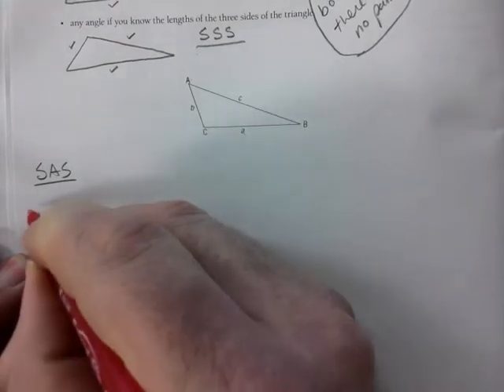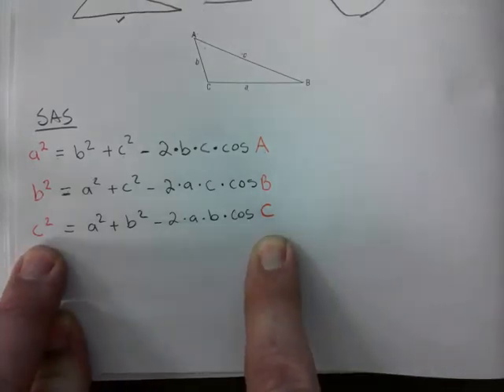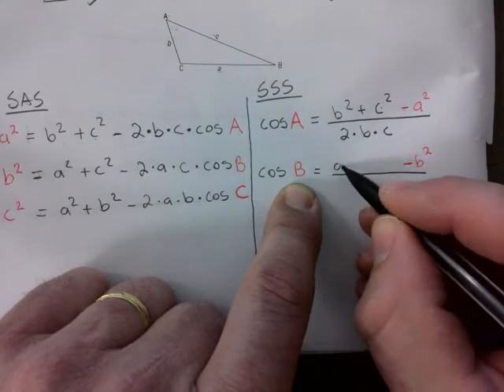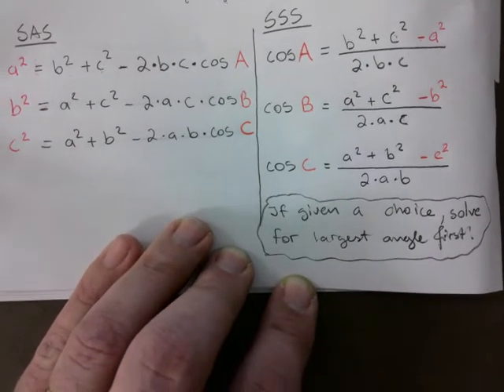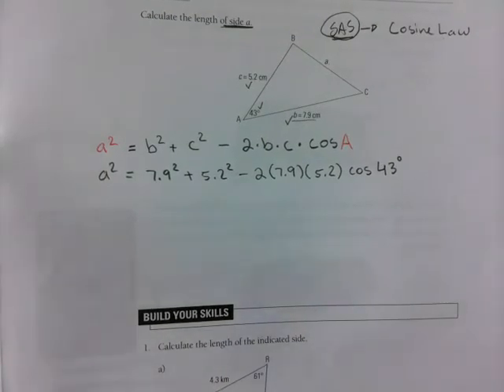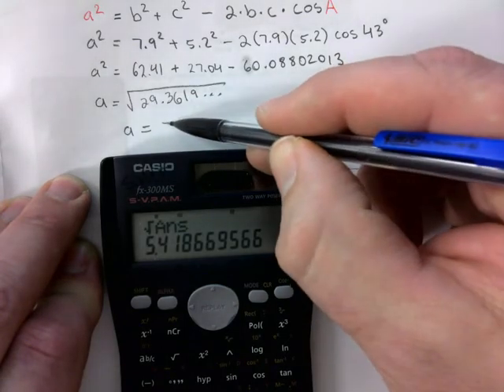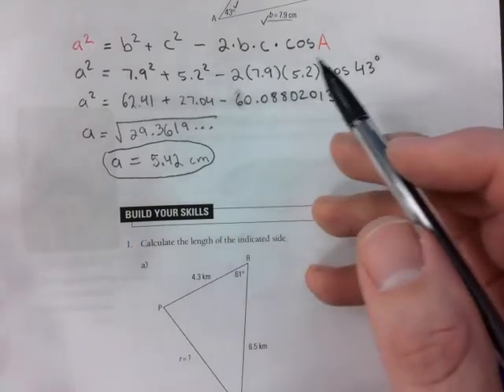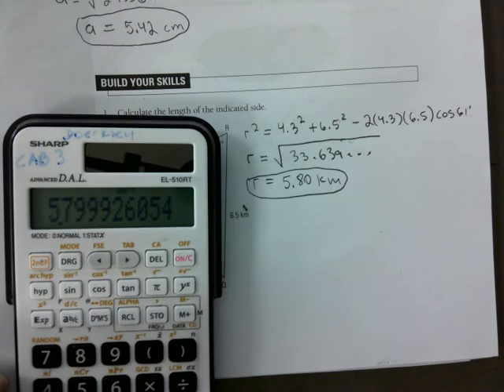ESMR4S 05 COSINE LAW